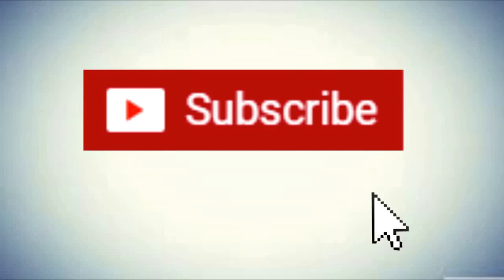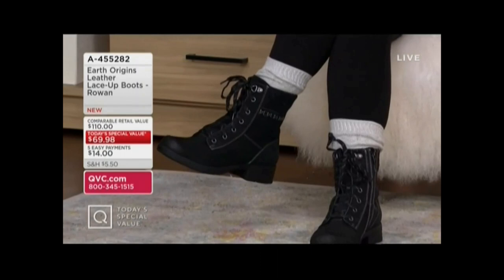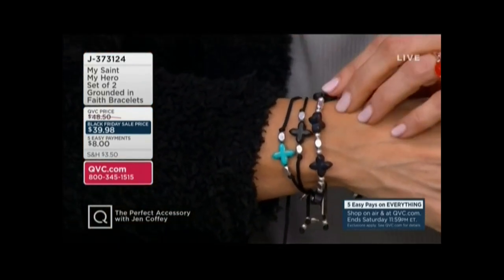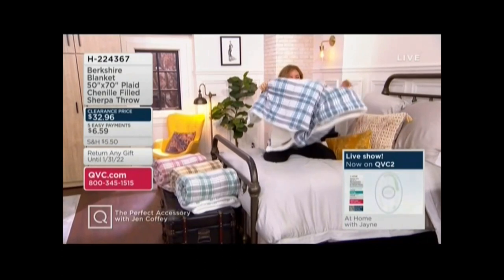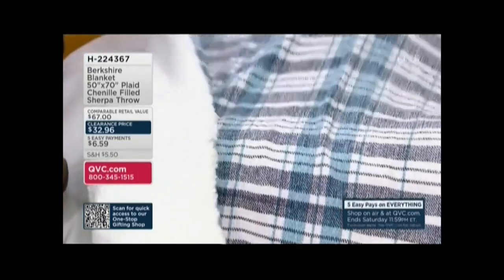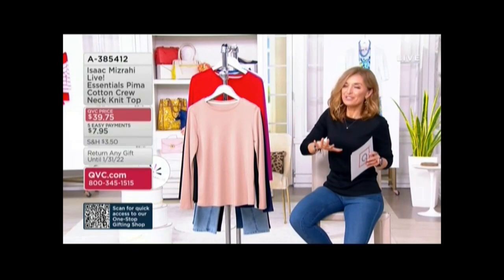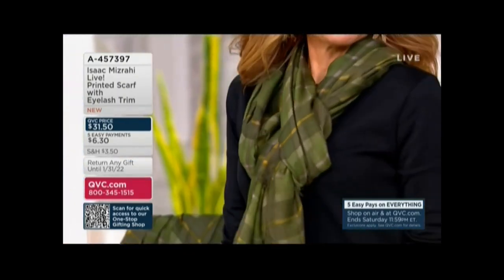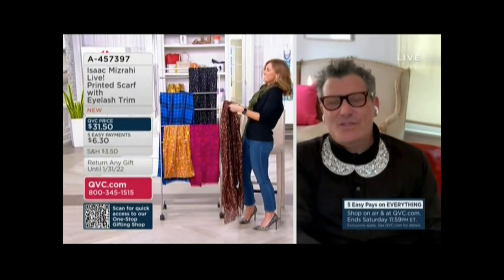JEN COFFEY QVC 10 8 21